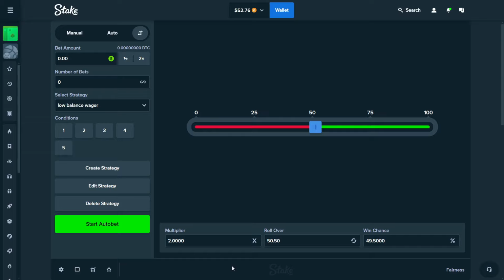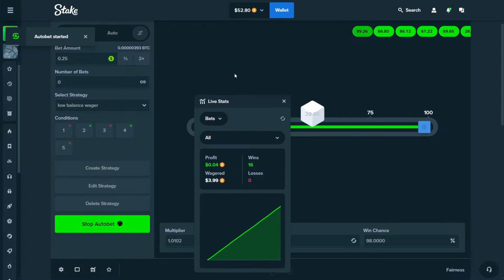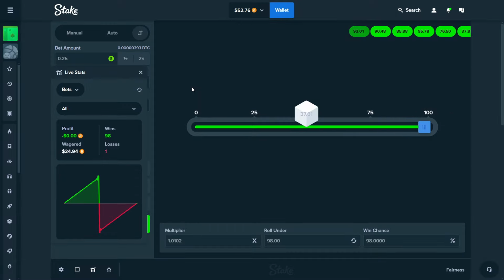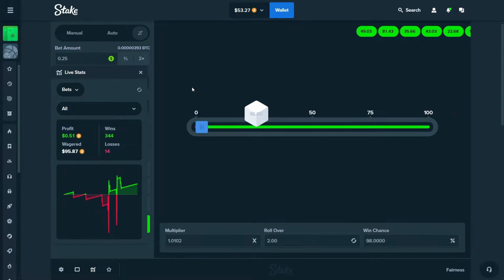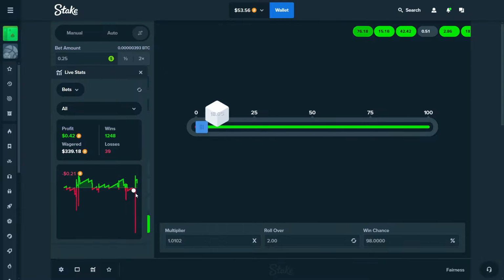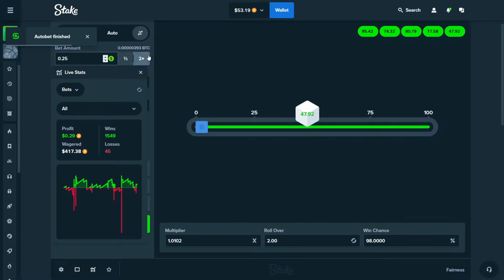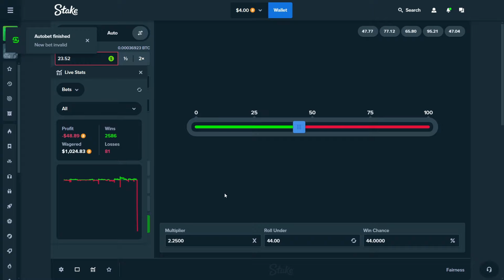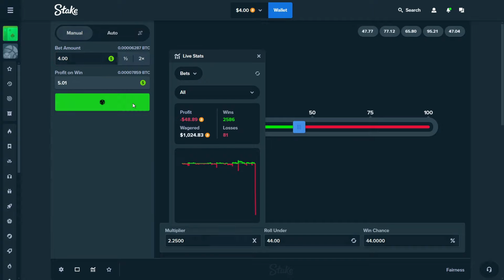LOW BALANCE DICE WAGER STRATEGY ON STAKE!